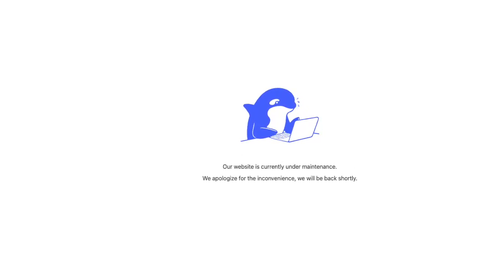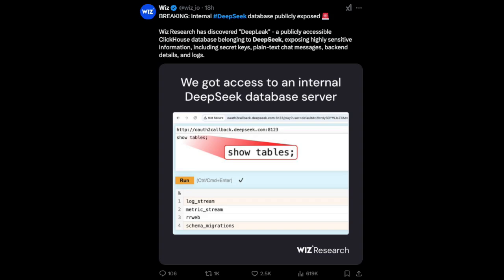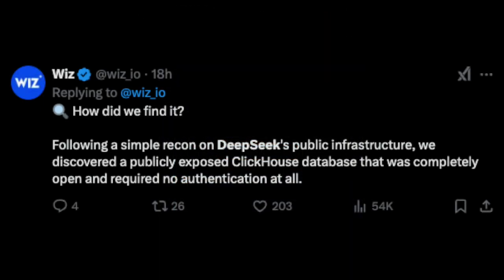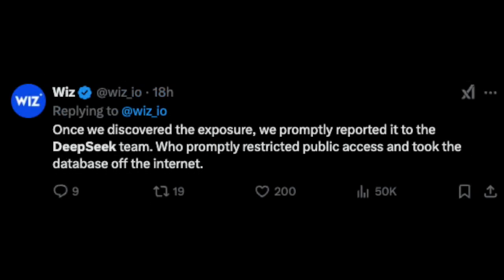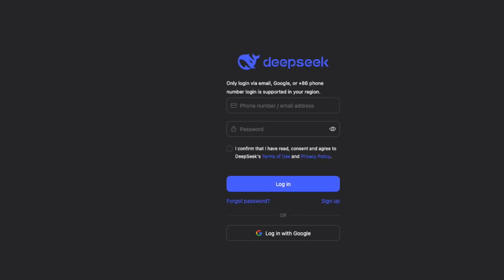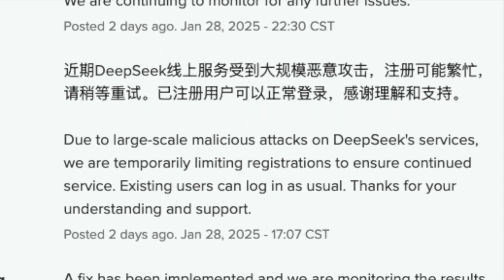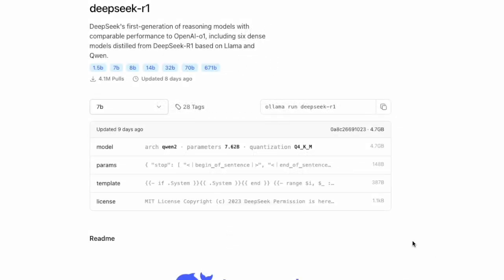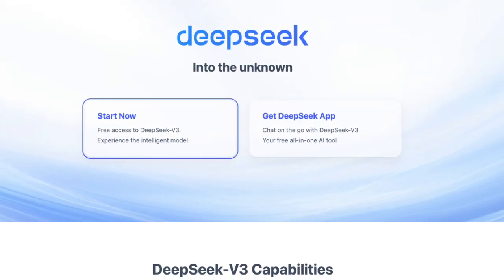Stop Using DeepSeek R1 Until You Watch This!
DeepSeek's Critical Security Flaw: What You Need to Know in 2025

What you'll learn:
✅ Understanding the DeepLeak security breach
✅ How the unprotected database affects users
✅ Running DeepSeek models safely with Ollama
✅ Protecting your data when using AI services